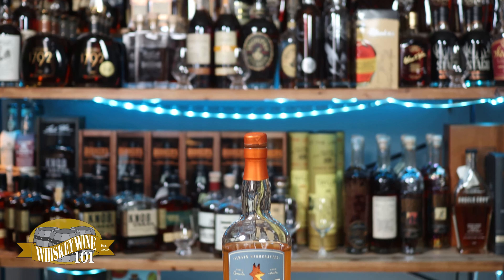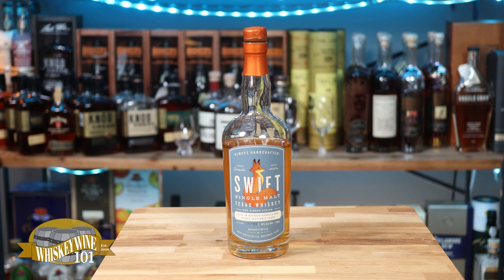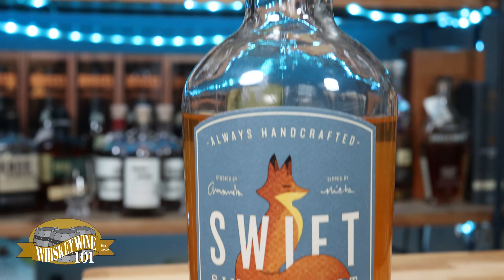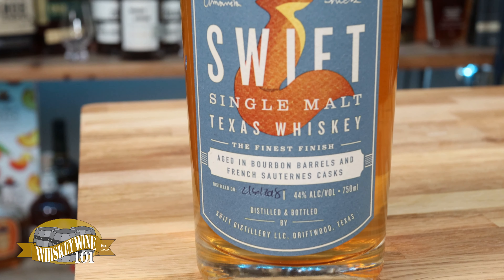Swift Single Malt Texas Whiskey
On tonight's episode, I revisit a Whiskey that just doesn't agree with my palette. After several months, I see if my tastes have changed!

Swift Distillery is owned and operated out of Driftwood, Texas by Amanda and Nick Swift.
They utilize Scottish malted barley double distilled using copper pot stills. They then age the whiskey in used Kentucky Bourbon barrels. This is non age stated whiskey that is then finished in used Sauternes wine barrels.

I purchased this from Total Wine and More here in Washington State for $62.99 plus taxes.
If you are a scotch drinker or enjoy American single malts, you may want to give their stuff a try.